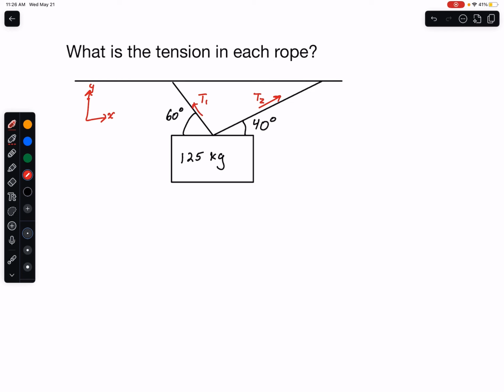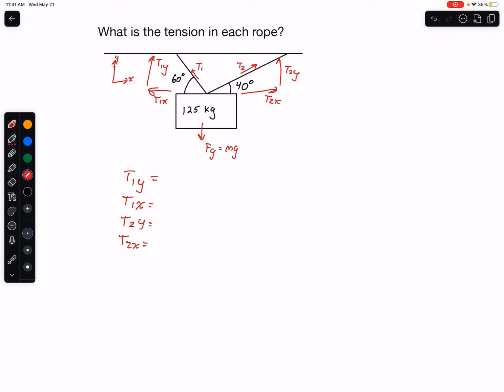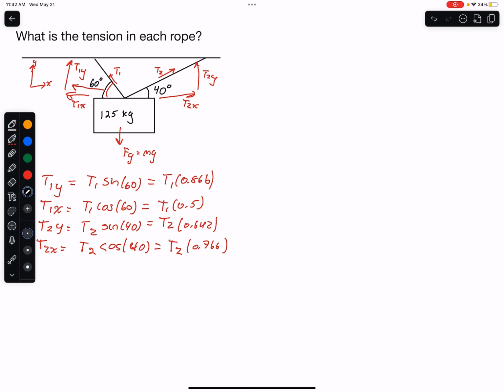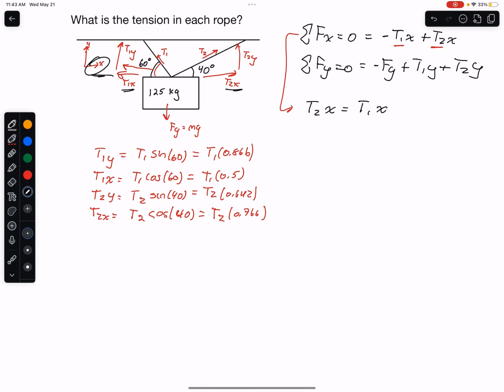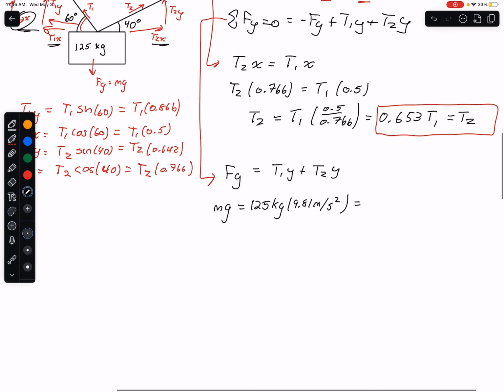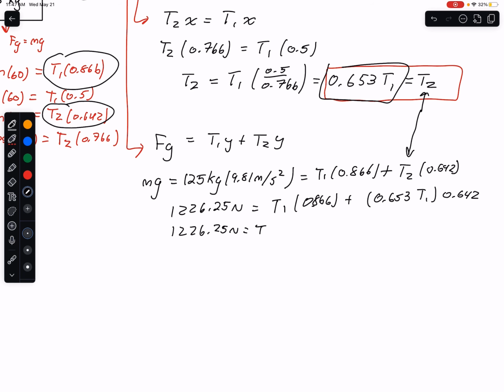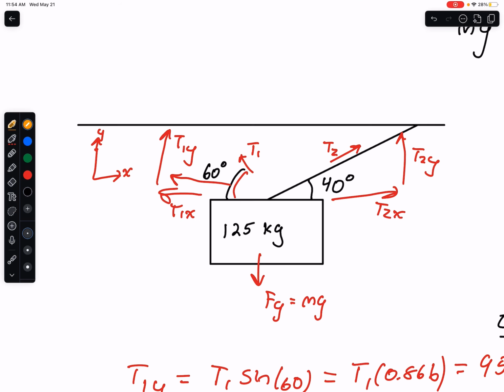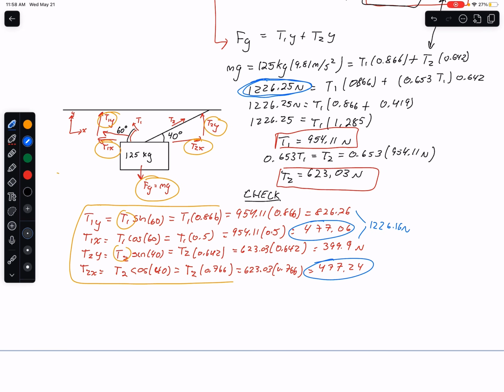Statics for Engineers: Solving for a Mass Suspended from Two Ropes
In this video, I walk you through how to solve a classic static equilibrium problem involving a 125 kg mass suspended by two cables at different angles. You'll learn how to:

Break down tension forces into components
Set up force balance equations in both x and y directions
Use trigonometry to relate cable tensions
Solve step-by-step to find the correct tension in each cable
Check your work to ensure accuracy

Whether you're in high school physics, college engineering, or just brushing up on your statics skills, this tutorial has you covered.

Timestamps:
0:00 – Intro
0:20– Drawing the Free-Body Diagram
2:00 – Setting Up Equations
2:35 – Solving for Tensions
5:56 – Checking the Solution